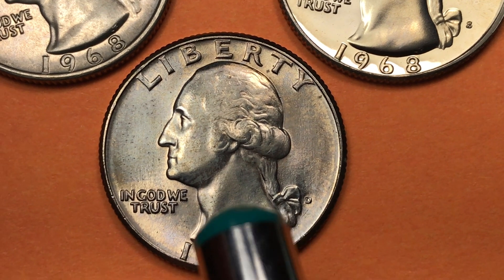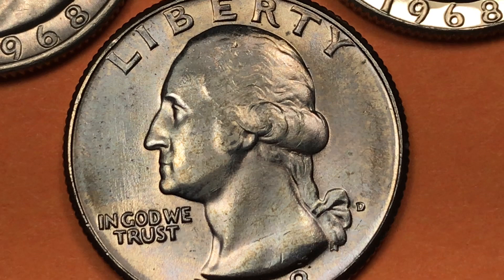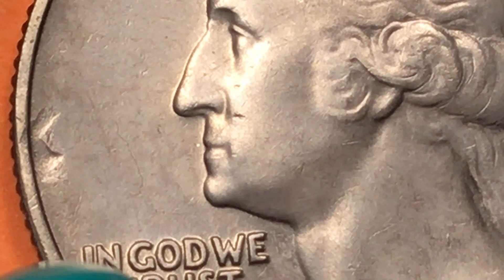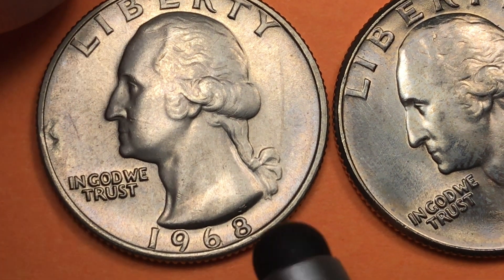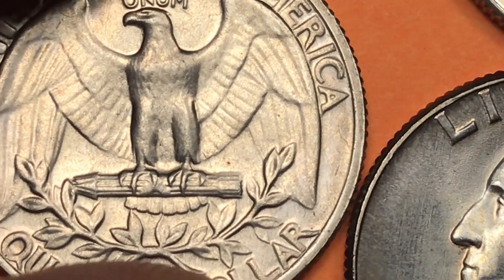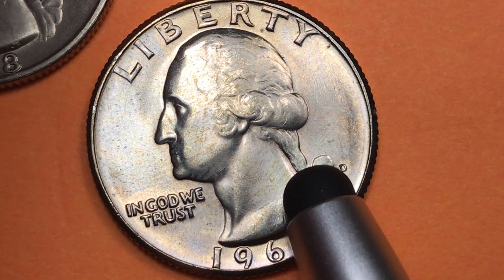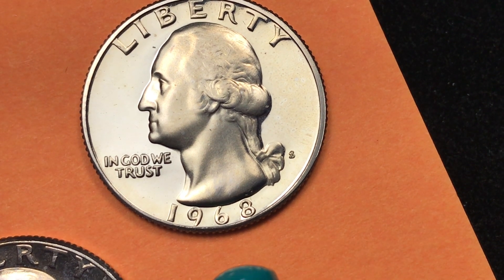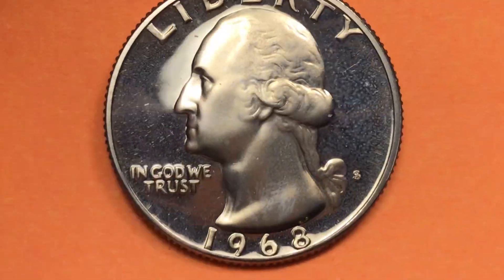US 1968 Quarter Dollar - DC Minutes United States Coins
This is a 1+ Minute version of our 1968 Quarter video